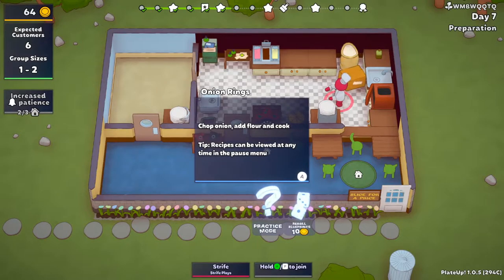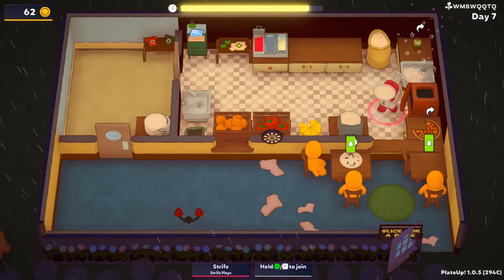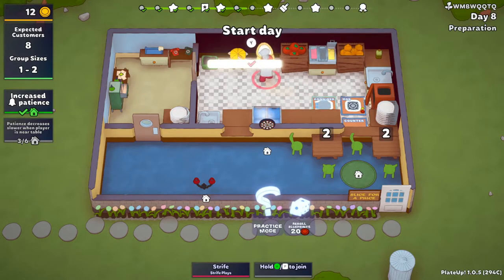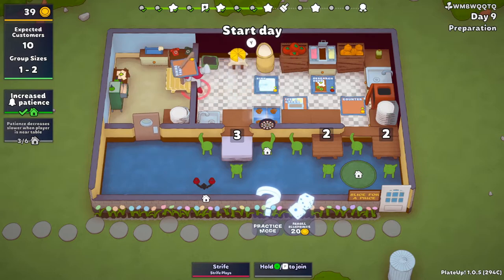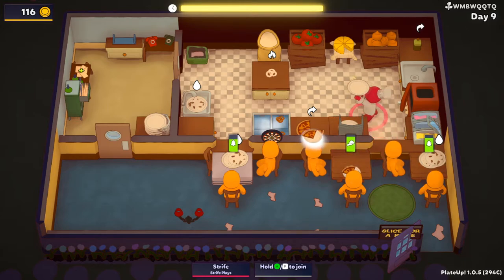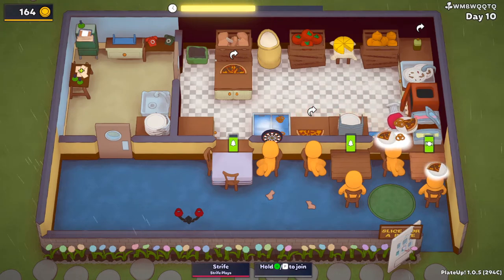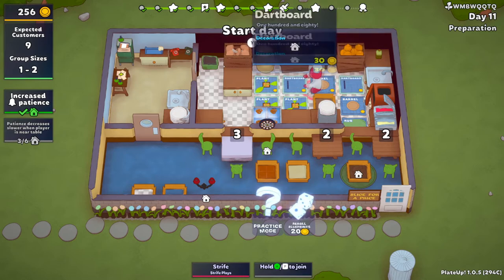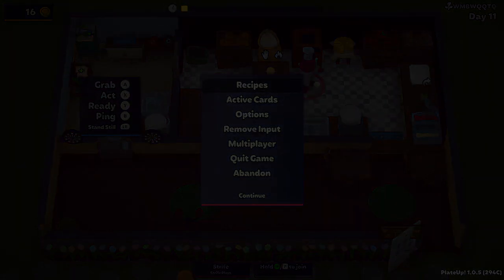Pizza mushroom ice cream repeat -Strife Plays Plate up (Solo)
The artist behind my artwork Keali